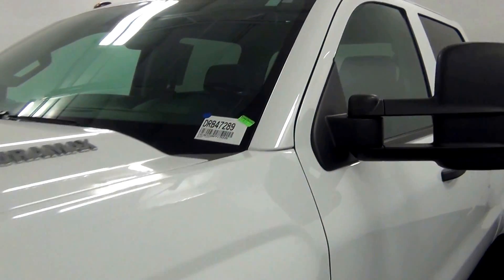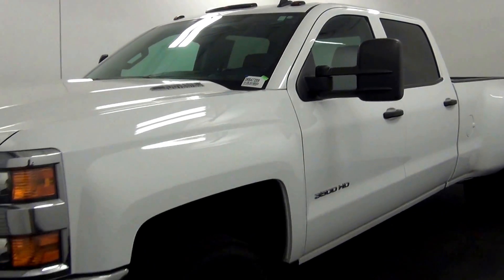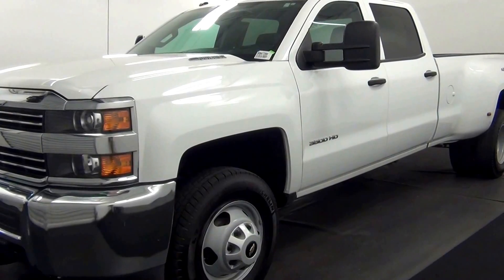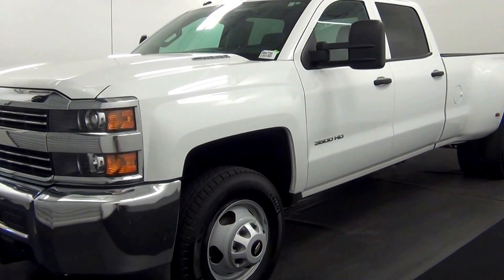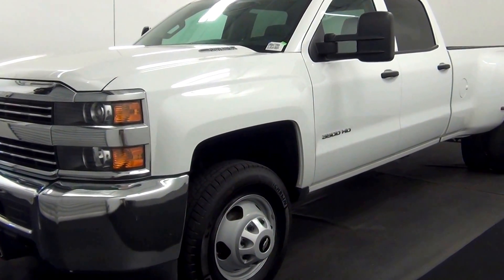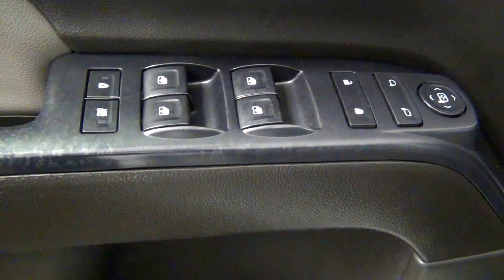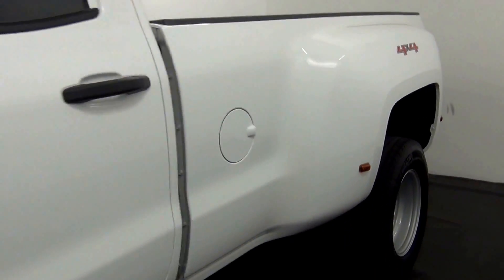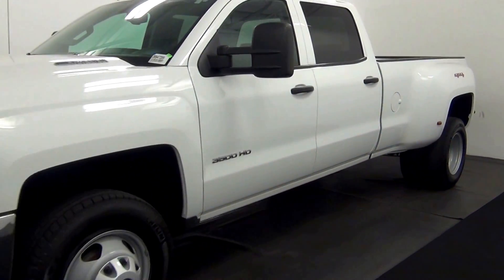Video Walk Around - 2015 Chevrolet Silverado 3500HD w/Crew Cab - Stock Number DRB47289